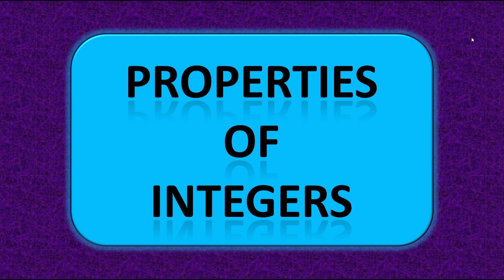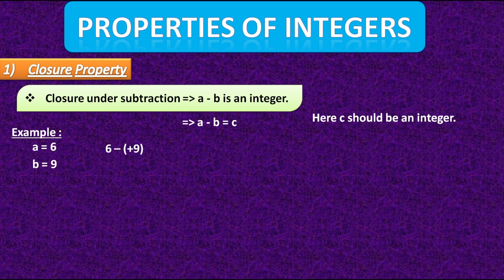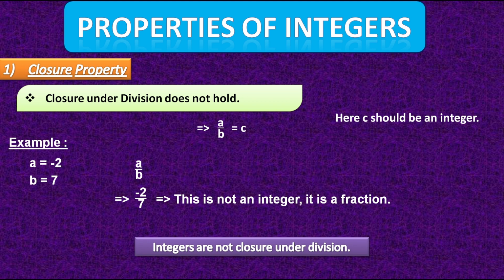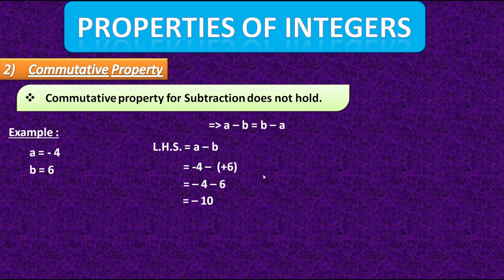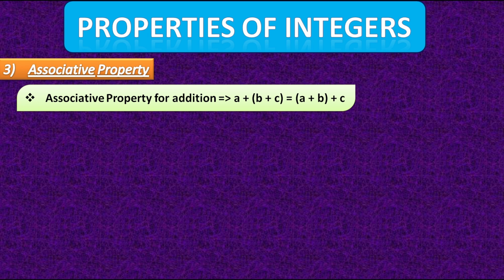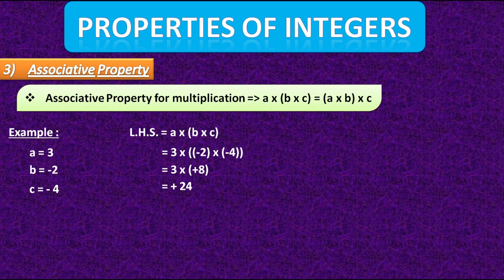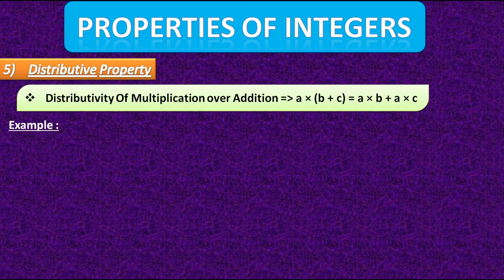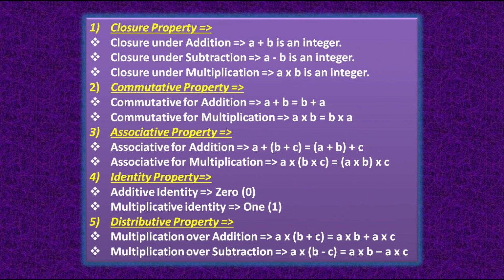Properties Of Integers Closure Commutative Associative Distributive Identity explained with example.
Hello friends in this video you will learn about properties of integers.
Just go through the video you will like it.